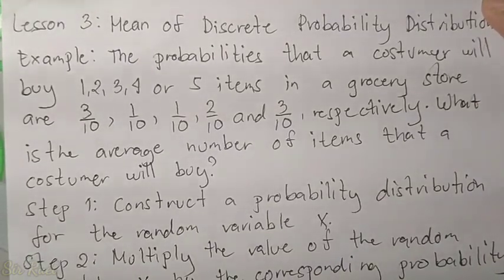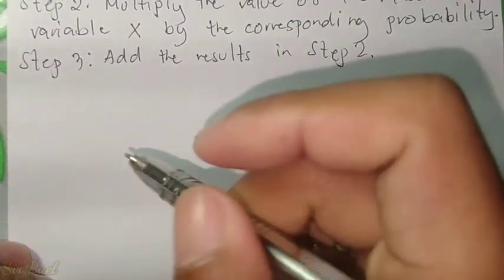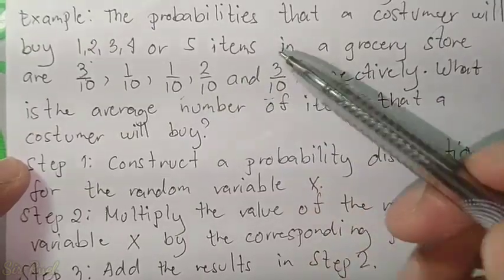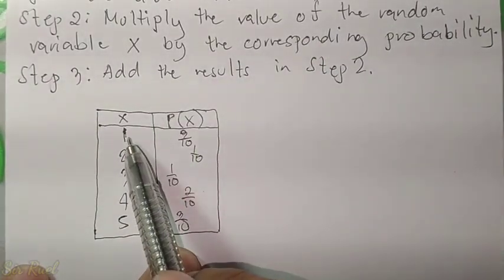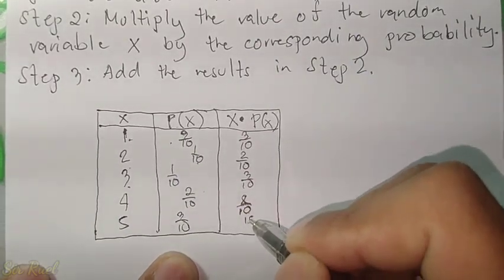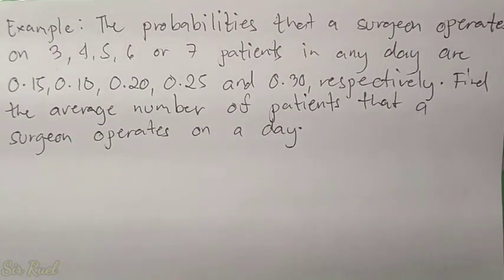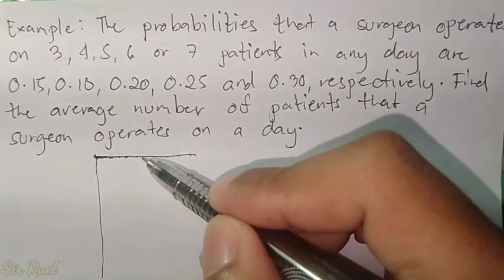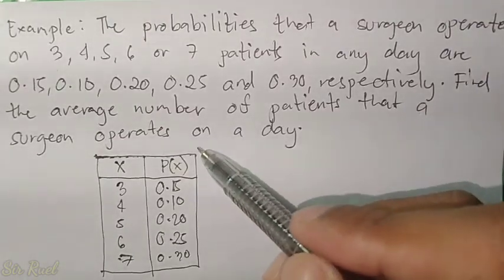Statistics and Probability | Mean of Discrete Probability Distribution Learn it easy Tutorial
Nahihirapan ba sa online class ? This channel uploaded educational videos mostly in General Mathematics. This explains the concept in Math the easiest way para mas madaling maintindihan nga karamihan. Pls check this out. Don't forget to give every video a thumbs up.

You can share it to your friends also.😊😍